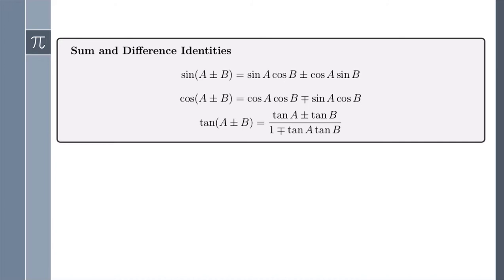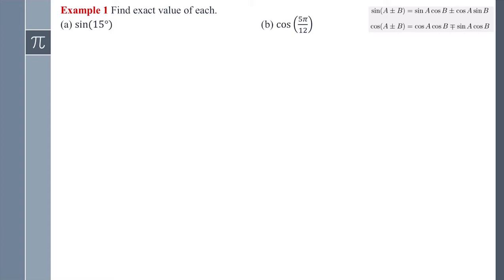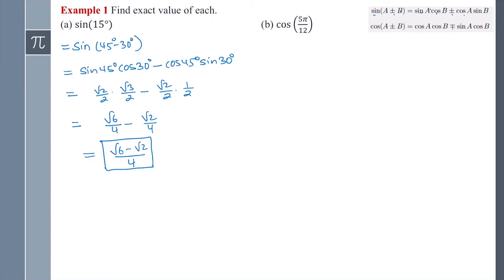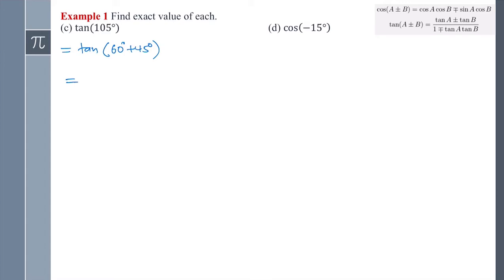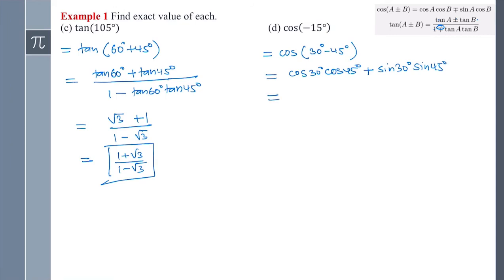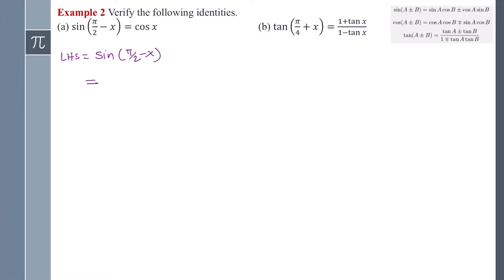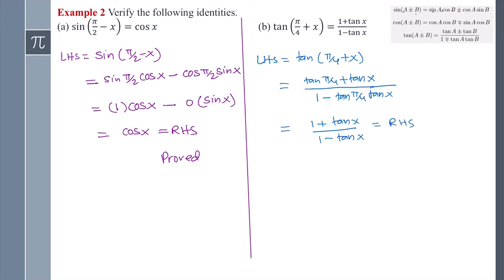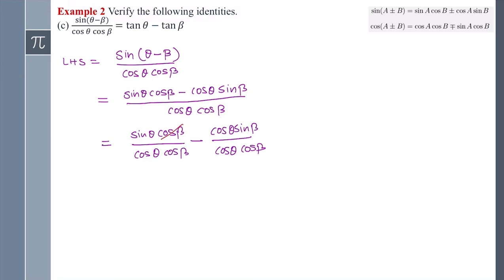Sum and Difference Identities